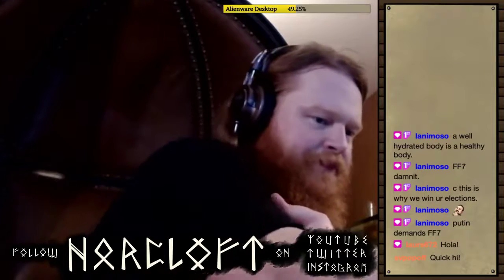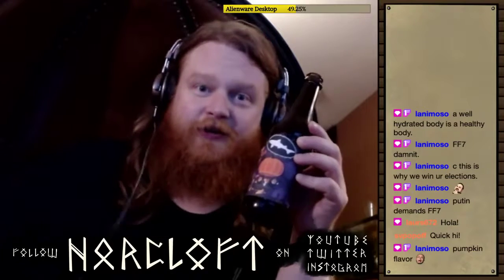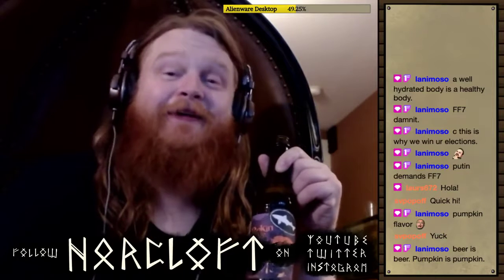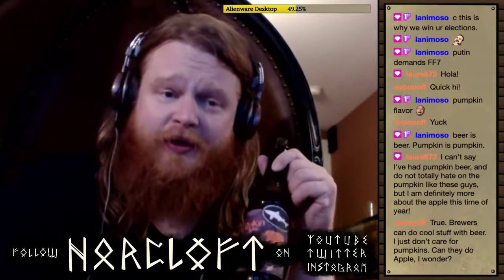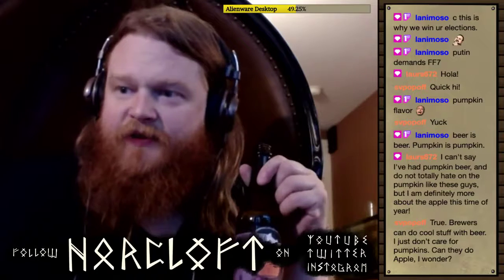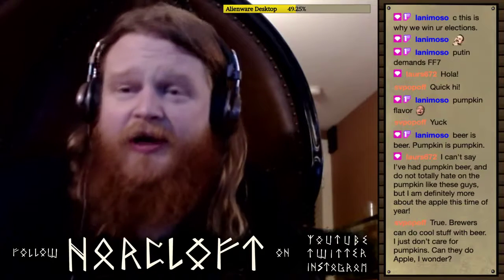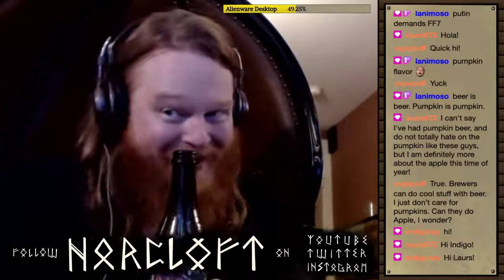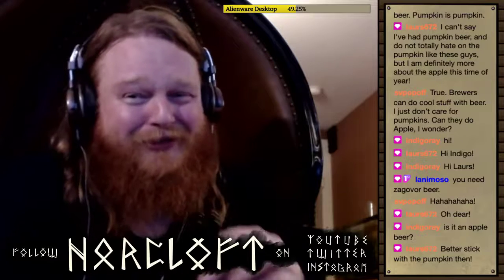Dogfish Head Pumpkin Ale 2020 Review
From "Undersea Spookums"